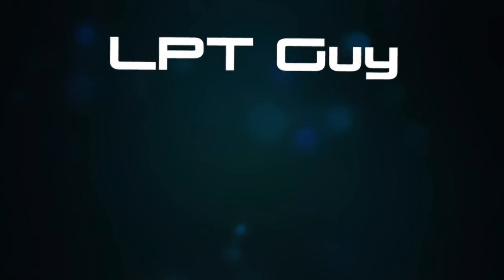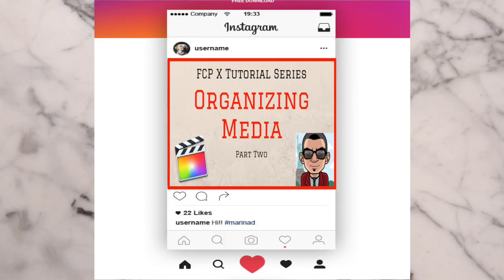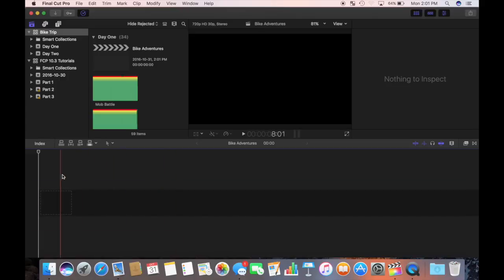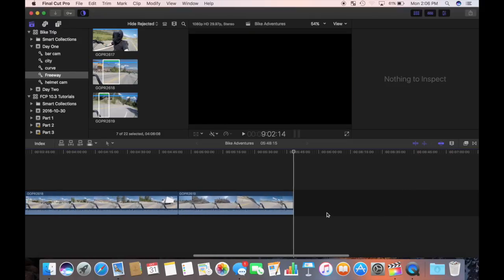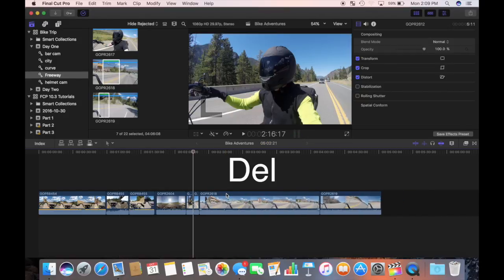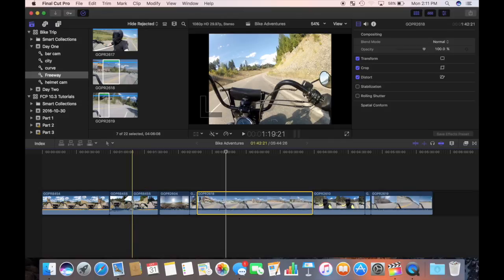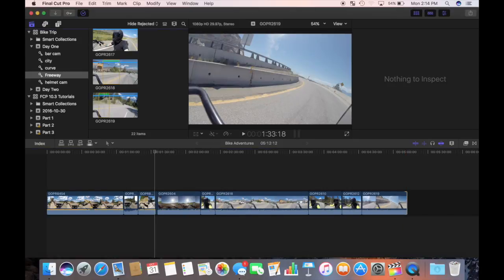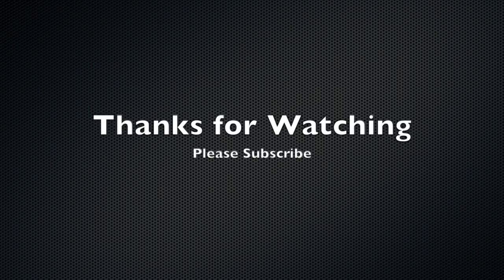The Rough Cut - Final Cut Pro 10.3 Tutorial - Part Three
Final Cut Pro 10.3 tutorial for beginners. Part three, the rough cut. This is a complete A to Z tutorial for Final Cut Pro X. Part one was about importing media. Part two is all about tagging and organizing media. In this video, part three, I show you how to make a project and begin editing video. I go over the three different edits in FCP, append edit, insert edit and replace edit. Also, you'll learn what a ripple trim is and how to use it properly to make your clips flow together seamlessly. I'll do my best to answer them.